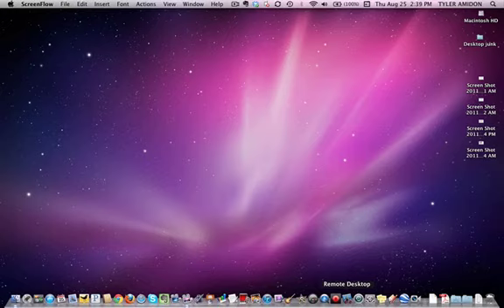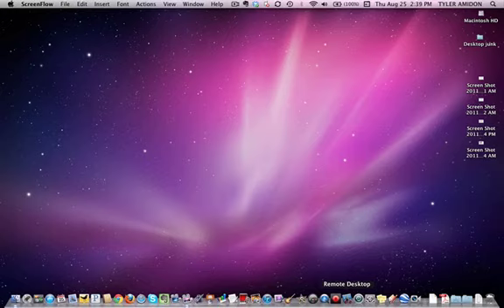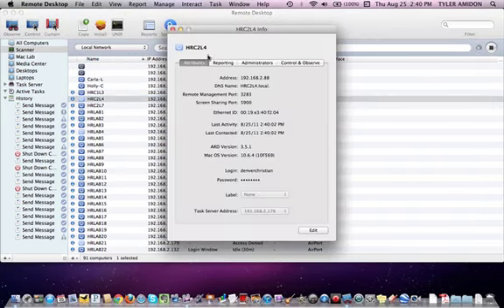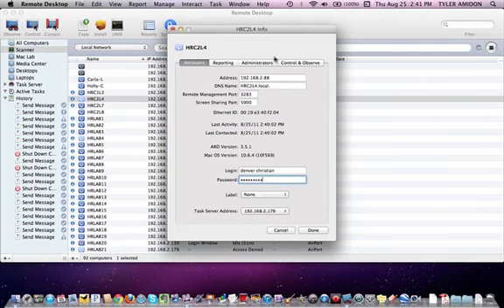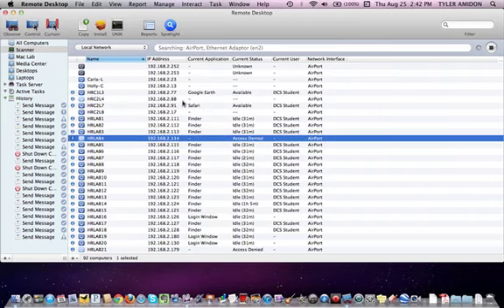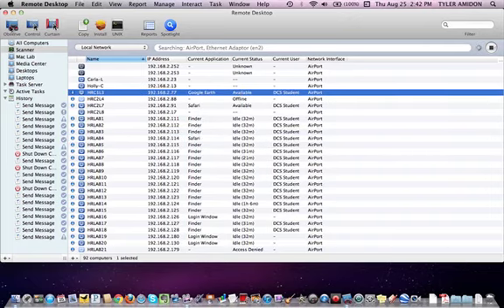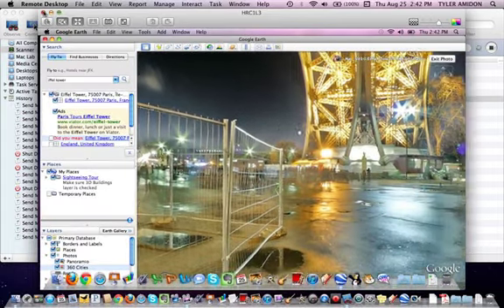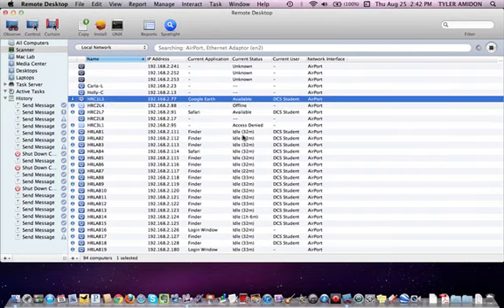Apple Remote Desktop Tutorial